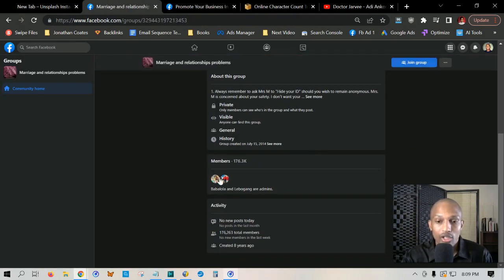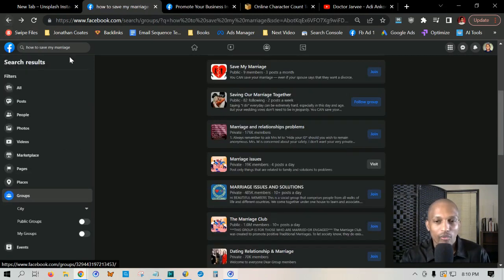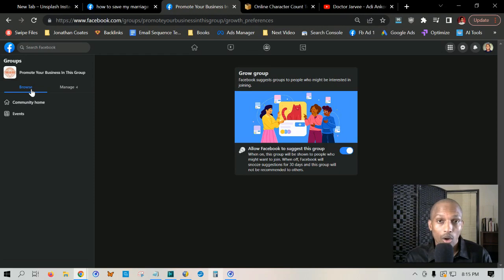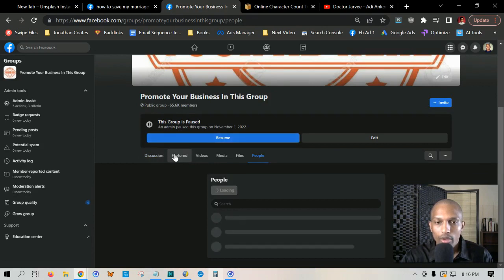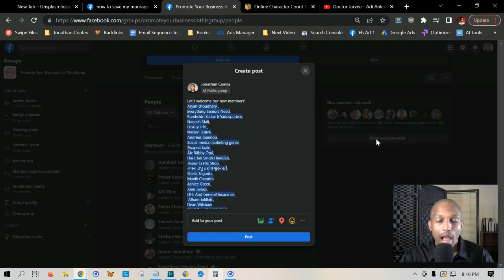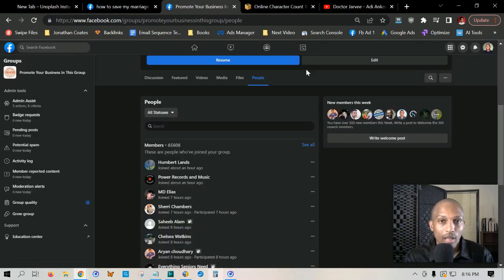How I Grew My Facebook Group to 65,617 Members & Counting in 2 Years Passively without Automation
Intro - 0:00
Strategy  - 0:30
How to Title Your Facebook Group - 1:47
Creating Your Group and Adjusting the Settings - 2:53
Your Facebook Group Description - 3:40
Your Facebook Group Banner - 4:27
Leveraging other Facebook Groups - 5:07
Focusing on the Growth of other Groups rather than Size - 5:31
What to Say and How many times to Advertise Your Facebook Group - 7:00
How to Prevent Action and Time Blocks using Captcha Services - 7:30
How to Increase Engagement in Your Facebook Group - 8:02
Outro - 9:19